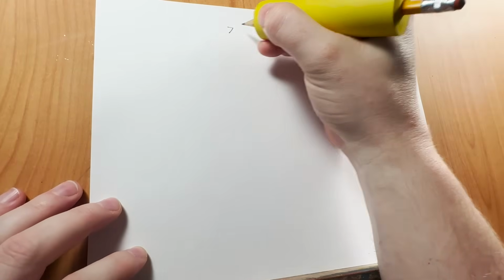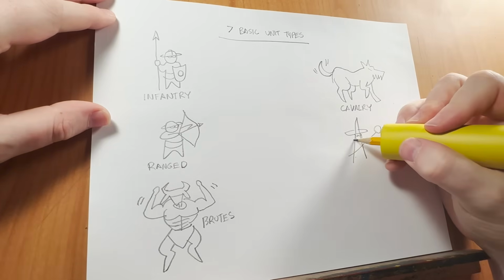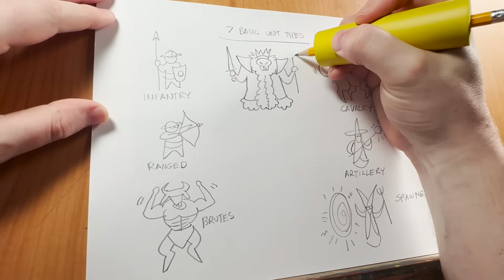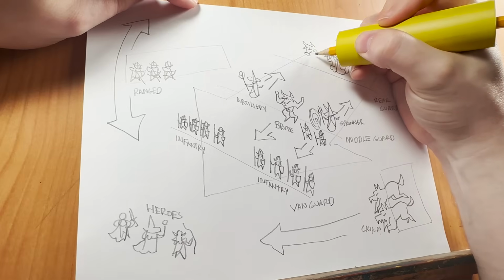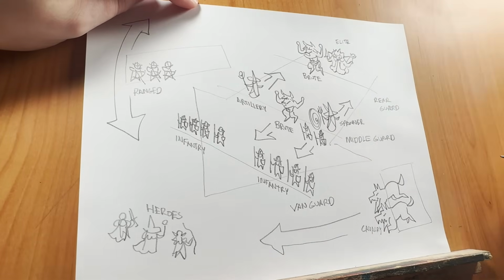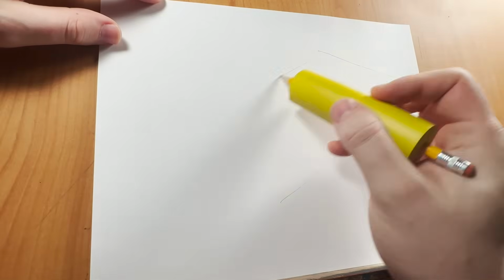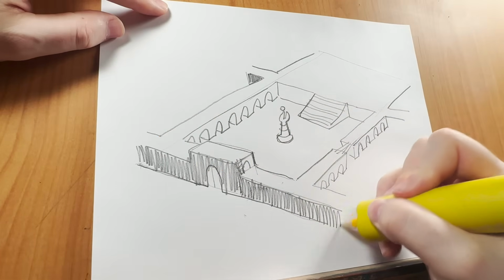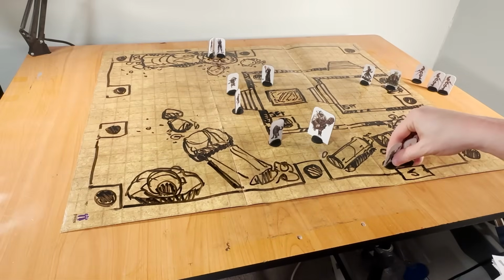Better Dungeon Master Tactics!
How do you set up a tactical combat encounter for a TTRPG, like DnD 5E?  We look at Unit Types, Enemy Positioning, and study some boss fights from Baldur's Gate 3 to look for tips!  Get more out of your Dungeons and Dragons monster fights by understanding the fundamentals of tactics and deployment as a Game Master!

0:00 - Intro
1:43 - TTRPGS VS Video Games
5:21 - Unit Types
12:18 - Unit Positions
20:12 - Act 1, Blighted Village
22:57 - Act 2, Moonrise Tower
27:03 - Act 3, High Hall Courtyard
30:10 - Dry Erase Marker Map
36:17 - VVT maps by Elven Tower
38:04 - After Crow

The Monsters and Minis that I used in the video are Pathfinder Pawns

I often draw with Foam Grip Tubes from Impresa to ease my hand strain.

Music from Final Fantasy Tactics by Hitoshi Sakimoto and Masaharu Iwata